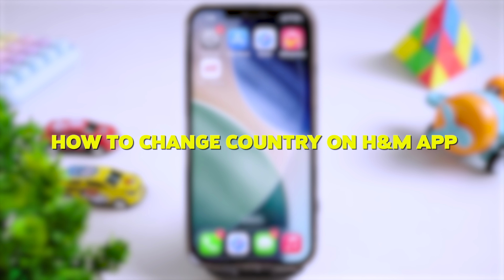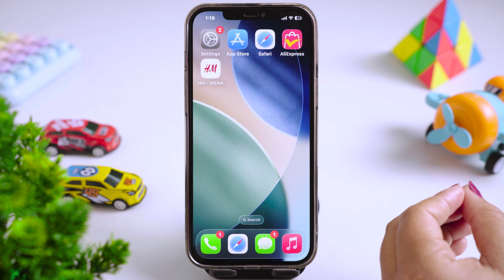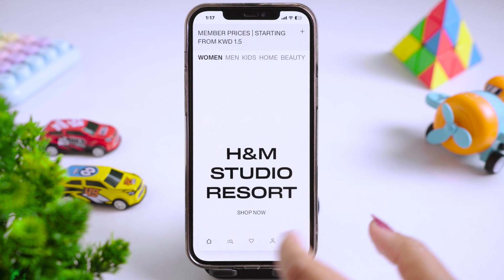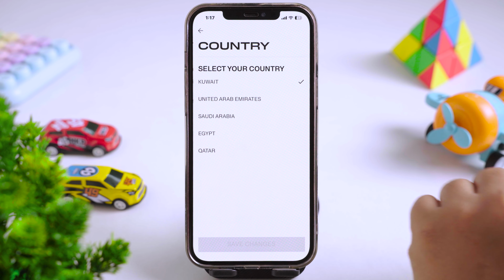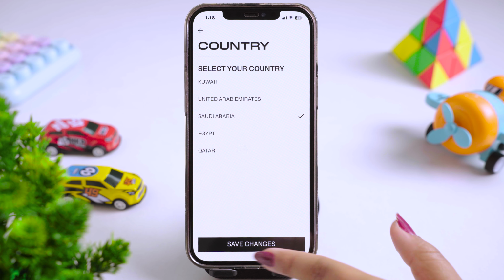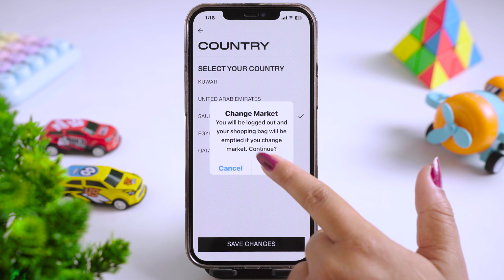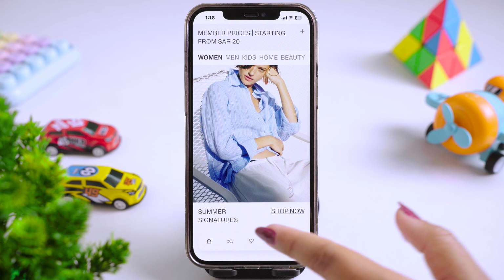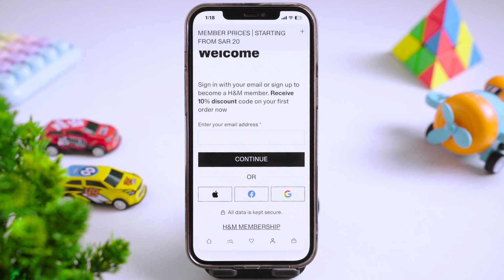How To Change Country On H&M App | Switch H&M Store Region In The App 2026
"How To Change Country On H&M App | Switch H&M Store Region In The App 2026"—A Video Guide by How To Tutorials.

Want to shop from a different country or access another H&M store region? In this video, learn how to change your country on the H&M app and switch to a different location.

This step-by-step tutorial shows how to access regional settings, change your country or market, and browse products, prices, and offers available in another H&M location.